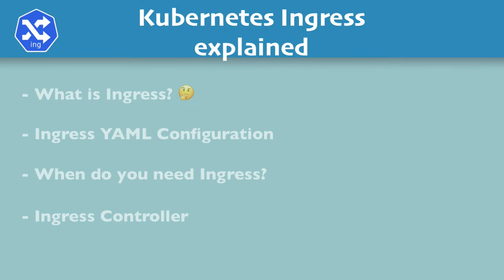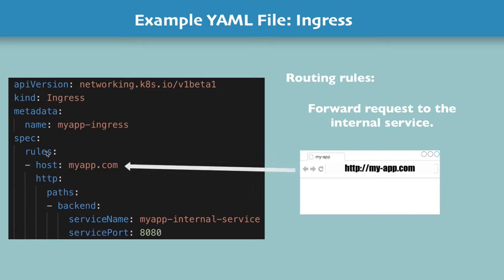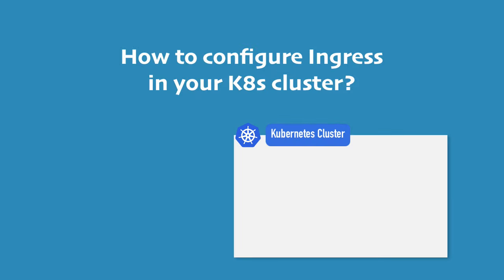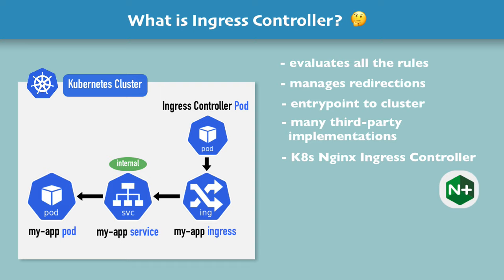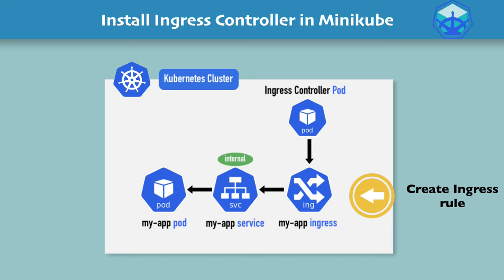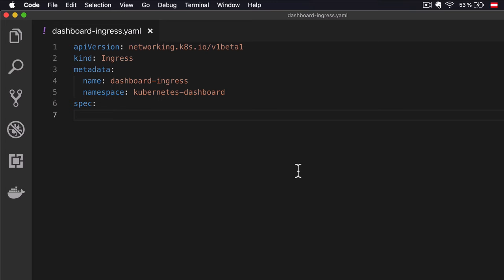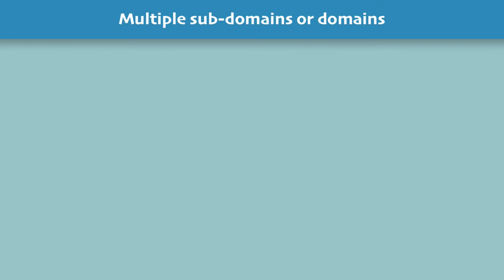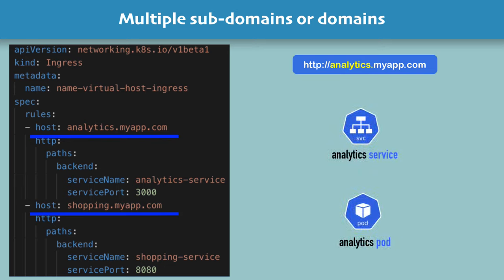Kubernetes Ingress Tutorial for Beginners | simply explained | Kubernetes Tutorial 22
Complete Kubernetes Ingress Tutorial, in which I explain thoroughly what Ingress and Ingress Controller is, when you need Ingress and how to configure Ingress in your cluster.

In detail the video covers the following topics:
0:00 - Intro
0:16 - What is Ingress? External Service vs. Ingress
1:35 - Example YAML Configuration Files for External Service and Ingress
4:00  - Internal Service Configuration for Ingress
5:27 - How to configure Ingress in your cluster?
6:20 - What is Ingress Controller?
7:37 - Environment on which your cluster is running (Cloud provider or bare metal)
10:48 - Demo: Configure Ingress in Minikube
             1) Install Ingress Controller in Minikube
             2) Create Ingress Rule
16:15 - Ingress Default Backend
18:30 - Routing Use Cases
            18:40 - Multiple paths for same host
            20:01 - Multiple sub-domains or domains
20:57 - Configuring TLS Certificate

Also please let me know what you want to learn about Docker & Kubernetes or another technology.